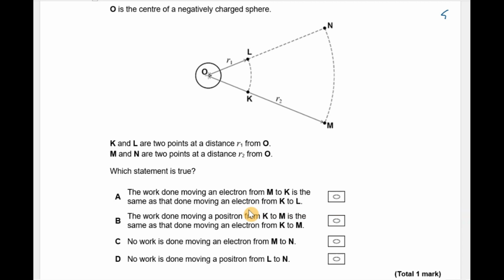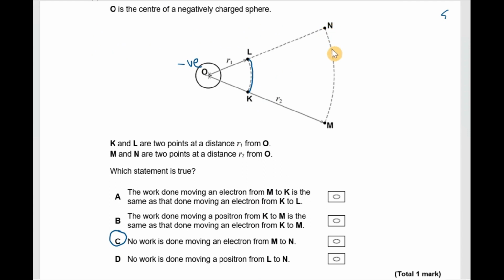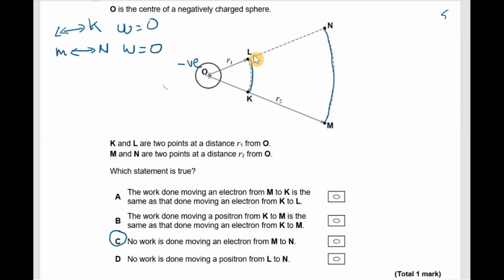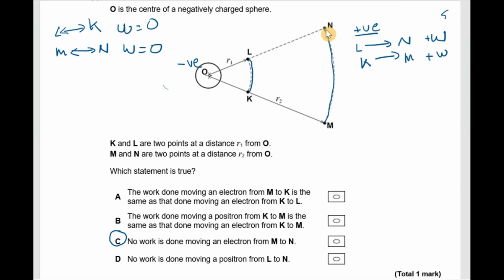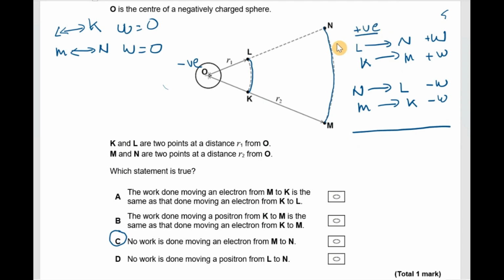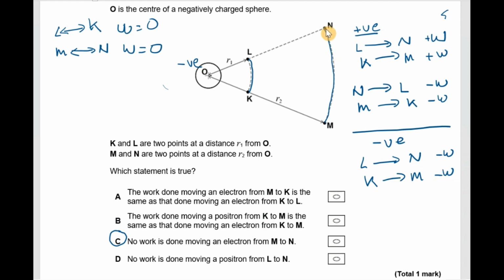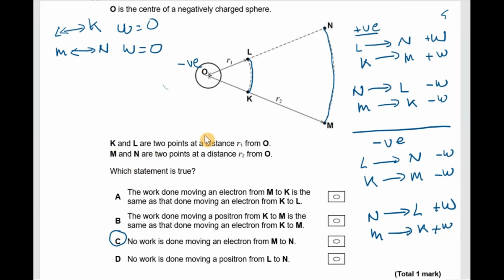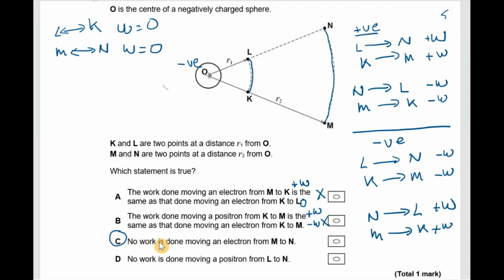Electric Fields Multichoice Question 7